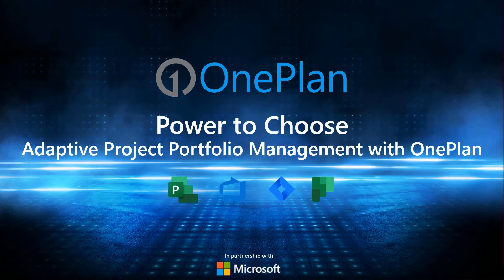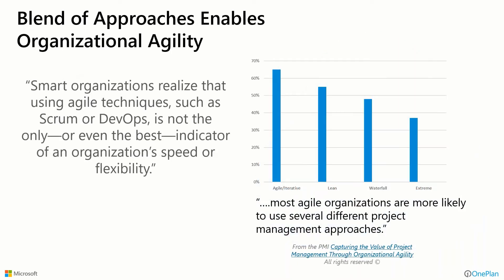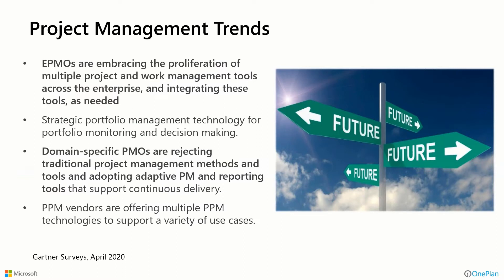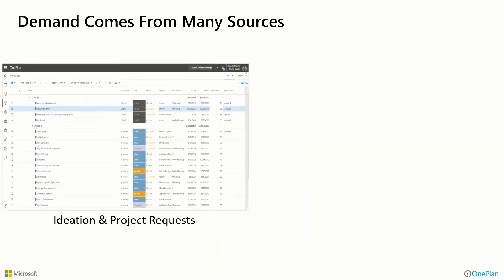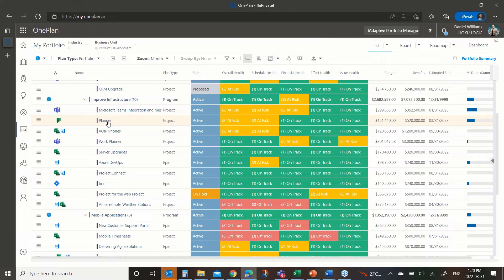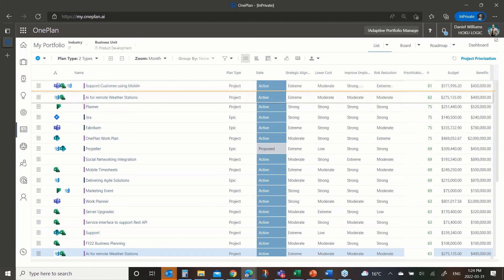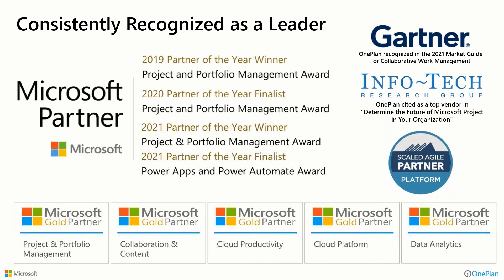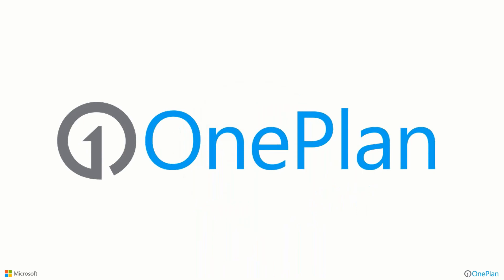Power to Choose - Adaptive Project Portfolio Management with OnePlan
Market surveys by Gartner indicate that EPMOs and senior leadership are increasingly embracing the proliferation of multiple project and work management tools across the enterprise. The need to integrate these tools and provide combined visibility and reporting to support decision making is critical.

Aggregating data from multiple sources and presenting it in a meaningful format is still a highly manual exercise for most organizations today. Solutions that support this Adaptive Project Management approach are needed to integrate the variety of tools, methods and processes.

OnePlan provides the platform needed to enable users to manage their projects with the tools that work for them while providing critical information to help manage the portfolio.

In this webinar we will cover:
• Modern project and work management trends
• Adaptive Project Management concepts
• Top-down, strategic planning aligned with bottoms-up execution
• Integrating multiple project and work management tools
• End-to-end process from initial demand through execution
• Scenario-modeling to assess alternatives in response to changing conditions
• Dynamic and automated reporting and analytics
• Benefits of moving to more Adaptive Project Management approaches